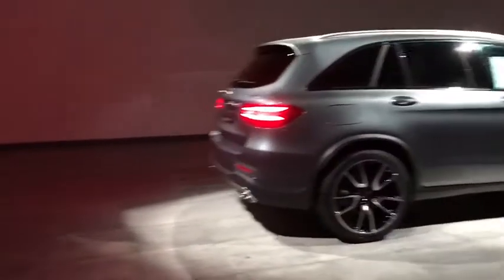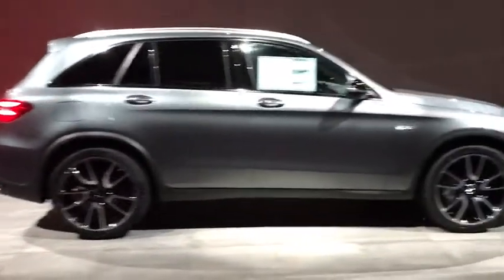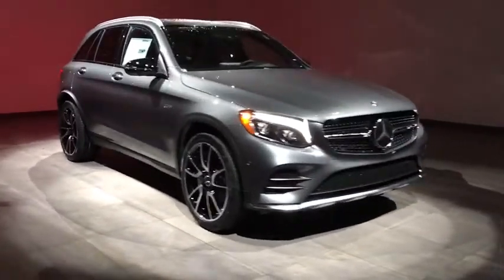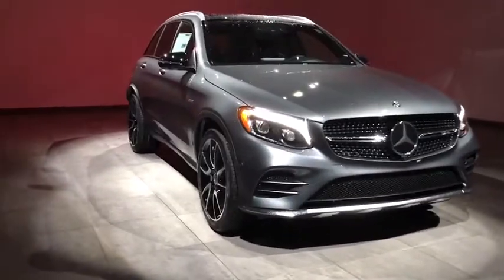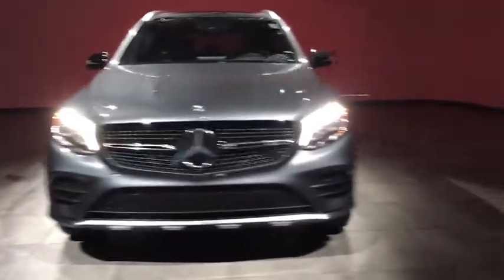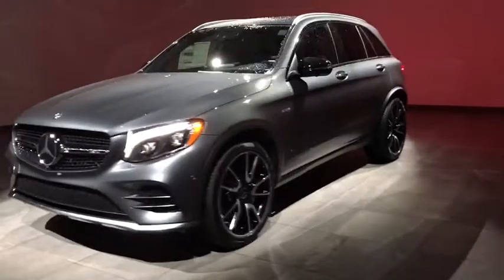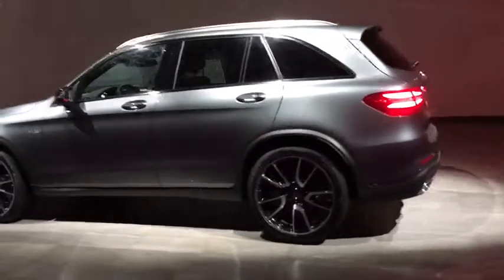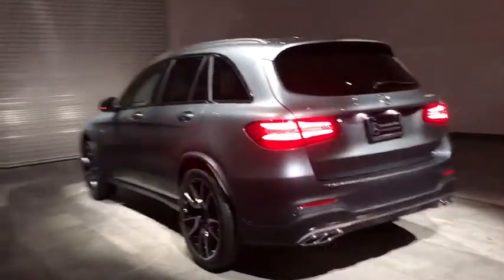2019 Mercedes-Benz GLC Walk-Around Rockville Centre, Nassau, Long Island, New York, Queens, NY KF529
2019 Mercedes-Benz GLC Walk-Around
2019 Mercedes-Benz GLC AMG GLC 43 - Stock#: KF529057 - VIN#: WDC0G6EB5KF529057

This Mercedes-Benz GLC boasts a Twin Turbo Premium Unleaded V-6 3.0 L/183 engine powering this Automatic transmission. WHEELS: 21 AMG TWIN 5-SPOKE W/BLACK ACCENTS -inc: Tires: P255/40R21 Fr & P285/35R21 Rr, High-Performance Tires, TIREFIT, PARKING ASSISTANCE PACKAGE -inc: HANDS-FREE Comfort Package, Parking Package, Surround View Camera System, HANDS-FREE ACCESS, PARKTRONIC w/Active Parking Assist.* This Mercedes-Benz GLC Features the Following Options *MULTIMEDIA PACKAGE -inc: Radio: COMAND System w/Navigation, COMAND Single CD/DVD, Touchpad, Navigation Map Updates For 3 Years, DVD Coding, EXTERIOR LIGHTING PACKAGE -inc: Adaptive Highbeam Assist, Active-LED Headlamps w/Active Curve Illumination, DRIVER ASSISTANCE PACKAGE -inc: Speed Limit Assist, PRESAFE Brake w/Pedestrian Recognition, Driver Assistance Package (23P), Badging on Dashboard, DISTRONIC PLUS w/PRESAFE Brake, BAS PLUS w/Cross-Traffic Assist, PRESAFE PLUS Rear-End Collision Protection, DISTRONIC PLUS w/Steering Assist, PRESAFE PLUS, Active Lane Keeping Assist, Active Blind Spot Assist , HEATED & VENTILATED FRONT SEATS, DESIGNO CARDINAL RED METALLIC, BURMESTER SURROUND SOUND SYSTEM, BLACK FABRIC HEADLINER, AMG TRACK PACE APP, AMG PERFORMANCE EXHAUST SYSTEM, AMG CARBON FIBER TRIM.* Visit Us Today *Live a little- stop by Mercedes-Benz of Rockville Centre located at 650 Sunrise Highway, Rockville Center, NY 11570 to make this car yours today!*Full Documentation!*Click on the Auto iPacket link for Vehicle Window Sticker and other documents.
EXTERIOR LIGHTING PACKAGE  -inc: Adaptive Highbeam Assist  Active-LED Headlamps w/Active Curve Illumination,AMG CARBON FIBER TRIM,HEATED & VENTILATED FRONT SEATS,DRIVER ASSISTANCE PACKAGE  -inc: Speed Limit Assist  PRESAFE Brake w/Pedestrian Recognition  Driver Assistance Package (23P)  Badging on Dashboard  DISTRONIC PLUS w/PRESAFE Brake  BAS PLUS w/Cross-Traffic Assist  PRESAFE PLUS Rear-End Collision Protection  DISTRONIC PLUS w/Steering Assist  PRESAFE PLUS  Active Lane Keeping Assist  Active Blind Spot Assist,TIREFIT,PARKING ASSISTANCE PACKAGE  -inc: HANDS-FREE Comfort Package  Parking Package  Surround View Camera System  HANDS-FREE ACCESS  PARKTRONIC w/Active Parking Assist,AMG TRACK PACE APP,WHEELS: 21 AMG TWIN 5-SPOKE W/BLACK ACCENTS  -inc: Tires: P255/40R21 Fr & P285/35R21 Rr  High-Performance Tires,DESIGNO CARDINAL RED METALLIC,MULTIMEDIA PACKAGE  -inc: Radio: COMAND System w/Navigation  COMAND Single CD/DVD  Touchpad  Navigation Map Updates For 3 Years  DVD Coding,PANORAMA ROOF,BLACK FABRIC HEADLINER,BURMESTER SURROUND SOUND SYSTEM,AMG PERFORMANCE EXHAUST SYSTEM,Power Steering,Air Suspension,Active Suspension,Brake Assist,4-Wheel Disc Brakes,Turbocharged,ABS,All Wheel Drive,MP3 Player,Power Passenger Seat,Power Driver Seat,Privacy Glass,Integrated Turn Signal Mirrors,Power Door Locks,Tires - Front Performance,Seat Memory,Bucket Seats,Rain Sensing Wipers,Mirror Memory,Remote Trunk Release,HD Radio,Automatic Headlights,Auxiliary Audio Input,Tires - Rear Performance,Bluetooth Connection,Power Liftgate,Heated Front Seat(s),CD Player,Intermittent Wipers,Power Mirror(s),Steering Wheel Audio Controls,Rear Defrost,Daytime Running Lights,Power Folding Mirrors,Traction Control,Heated Mirrors,Satellite Radio,Driver Adjustable Lumbar,AM/FM Stereo,Variable Speed Intermittent Wipers,Aluminum Wheels,Driver Air Bag,Auto-Dimming Rearview Mirror,Back-Up Camera,Multi-Zone A/C,Keyless Entry,Tire Pressure Monitor,Keyless Start,Passenger Illuminated Visor Mirror,Power Windows,Passenger Adjustable Lumbar,Telematics,Floor Mats,Leather Steering Wheel,Passenger Vanity Mirror,Smart Device Integration,Trip Computer,Climate Control,Passenger Air Bag,Engine Immobilizer,Cargo Shade,Knee Air Bag,Child Safety Locks,Adjustable Steering Wheel,Pass-Through Rear Seat,Rear Head Air Bag,Cruise Control,Passenger Air Bag Sensor,Premium Synthetic Seats,Rear Bench Seat,Security System,Driver Illuminated Vanity Mirror,Front Head Air Bag,Stability Control,Blind Spot Monitor,Universal Garage Door Opener,Front Side Air Bag,Driver Vanity Mirror